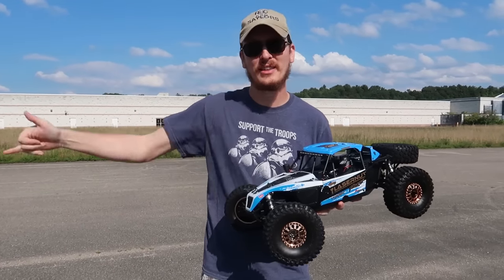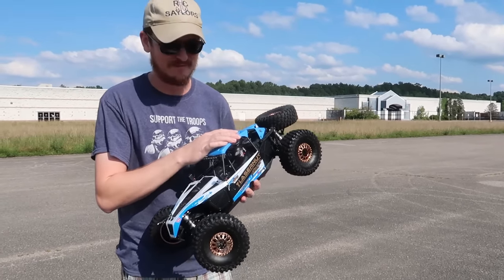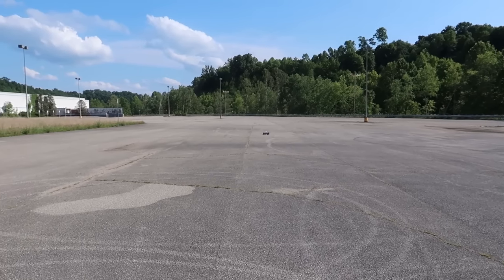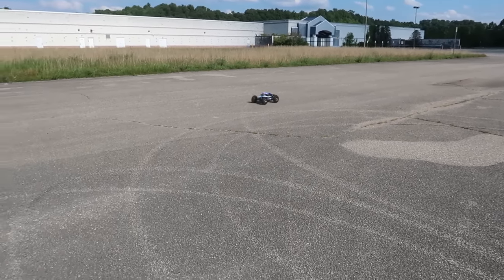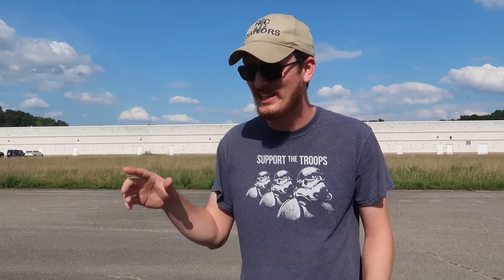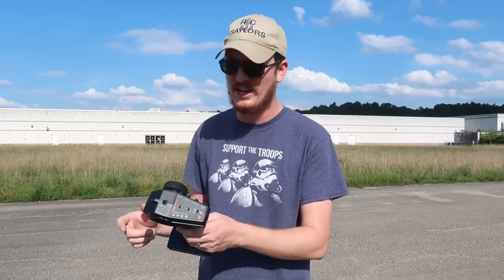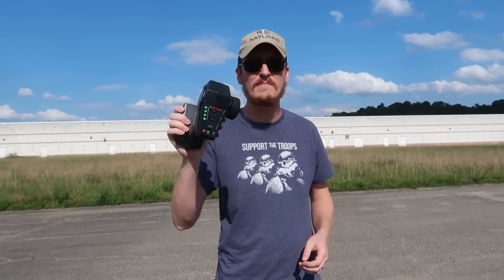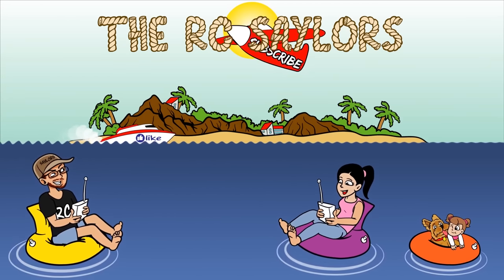How Fast is the Losi Lasernut U4 RC Car Rock Racer? - TheRcSaylors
Check out this brand new rc car by Losi Racing, the Lasernut U4 4WD 1/10th scale rock racer!  Let's watch Nate and Abby of TheRcSaylors put this awesome RC Truck to the test on the track!  How fast with the thunder tiger K-rock go??

Support TheRcSaylors